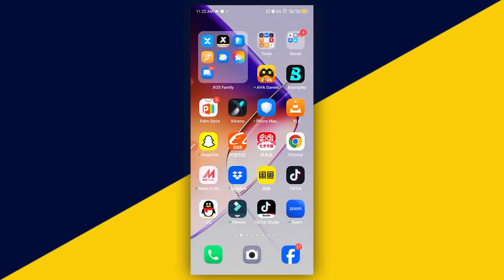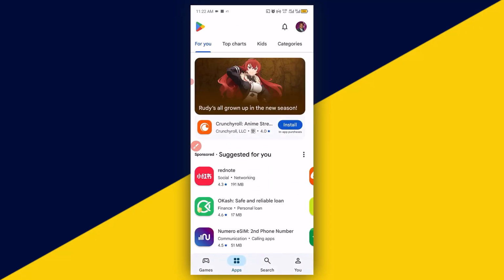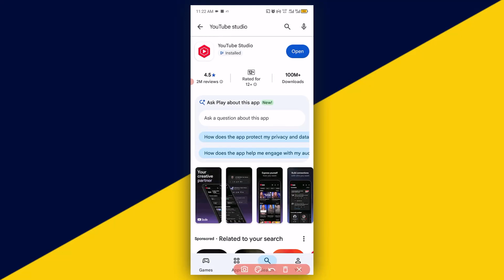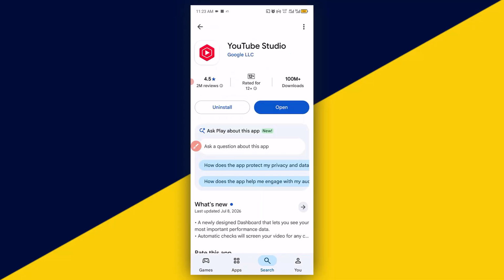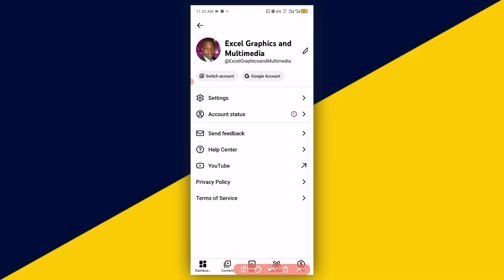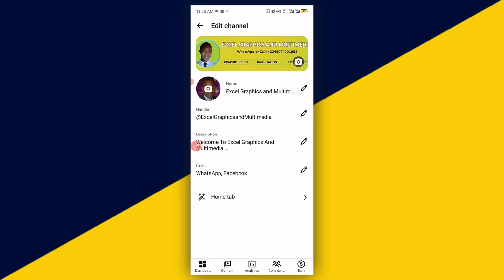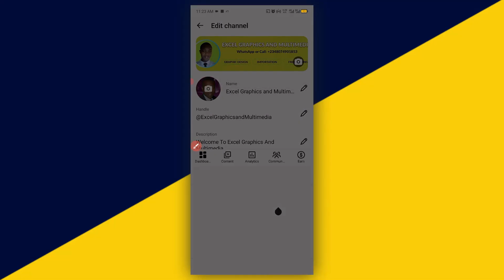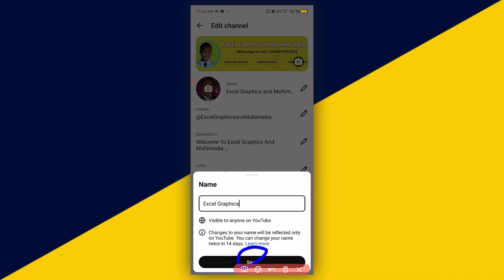How to Change Your YouTube Channel Name SAFELY